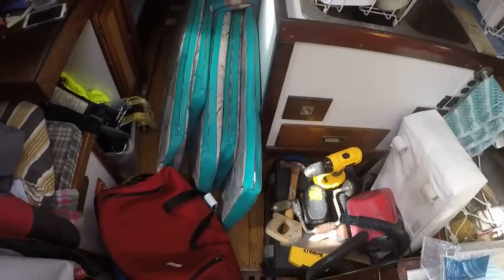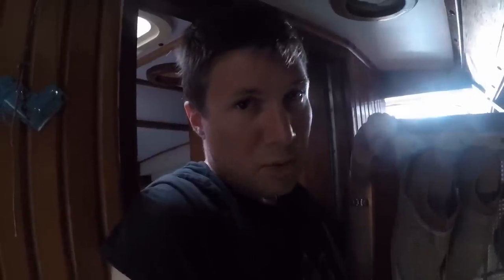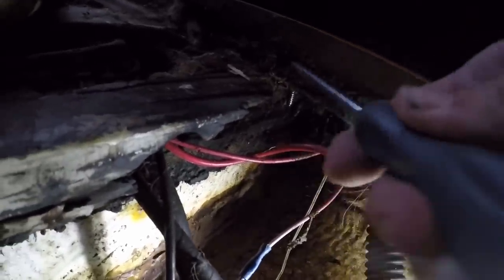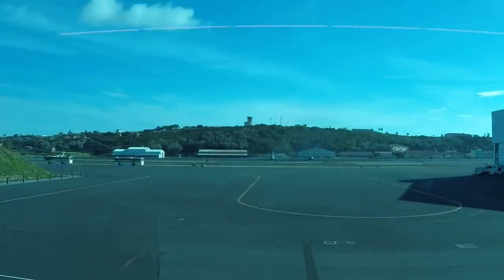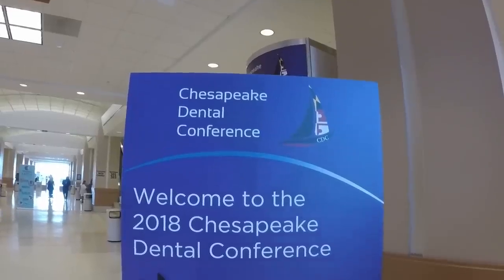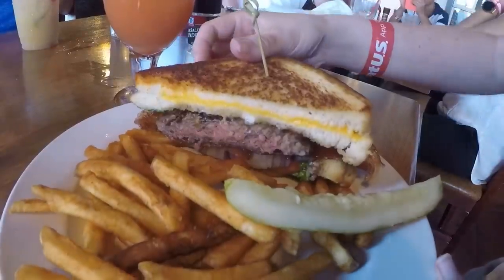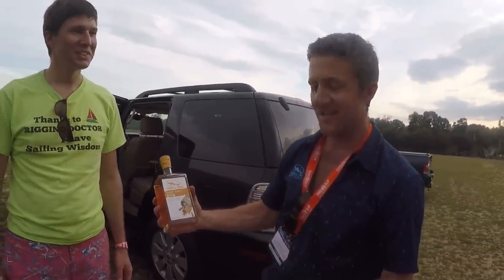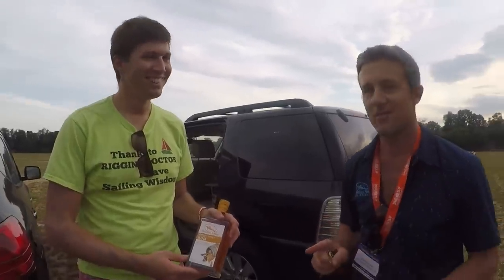Boat Work and Boat Show! | Sailing Wisdom: S3 Ep19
Herby prepares Wisdom for Hurricane Helene! After the storm, he continues working on the boat.
The project on the menu is to remove the rotten wood from the closet, and there is a lot of rotten wood! Solid beams of wood have turned into mulch.
Herby then returns to the states where he and Maddie go to the Chesapeake Dental Conference (CDC).
Lastly, they visit the Annapolis Sailboat Show, where they meet other sailors, friends, and Sailing Miss Lonestar! Herby and Maddie give their opinions on the new boats they see, discussing design features that are awesome and others that are failures when actually sailing.

Cruising Equipment:
50 Watt Solar Panels
100 Watt Flexible Solar Panels
12 volt Solar Charge Controller
48 volt Solar Charge Controller

Battery Wish List:
Renogy Lithium Batteries